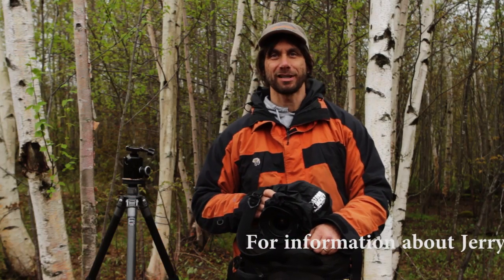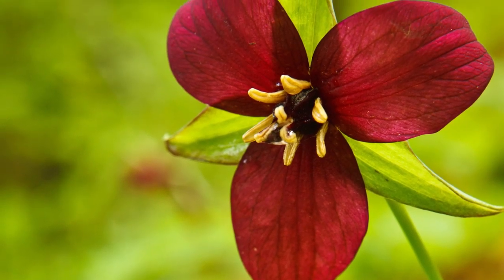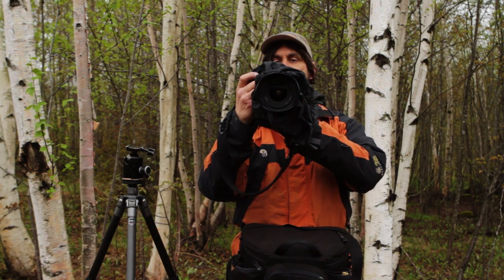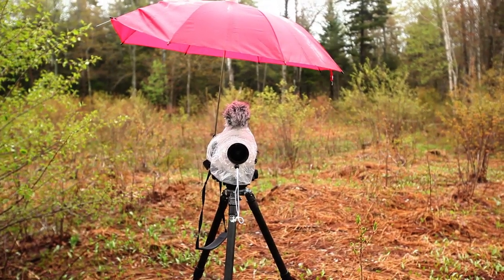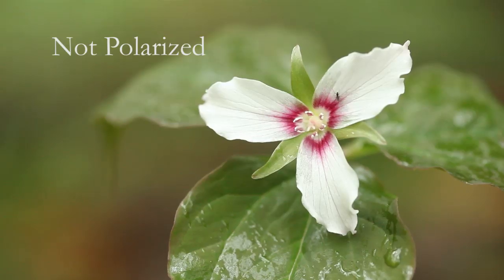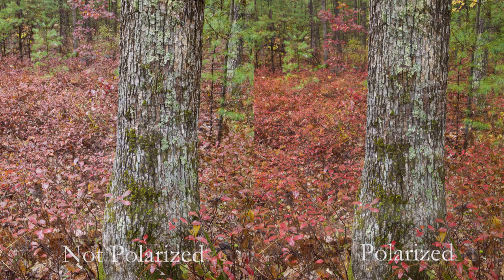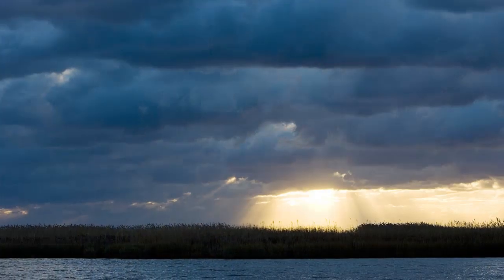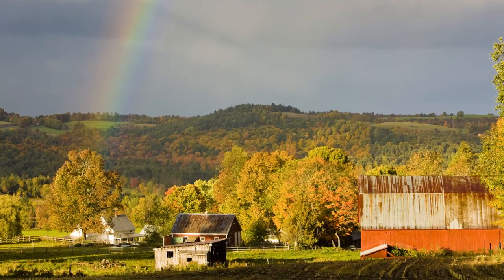Rainy Day Photo Tips.mp4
Conservation photographer Jerry Monkman shares some tips on protecting your gear and making photos in wet weather.